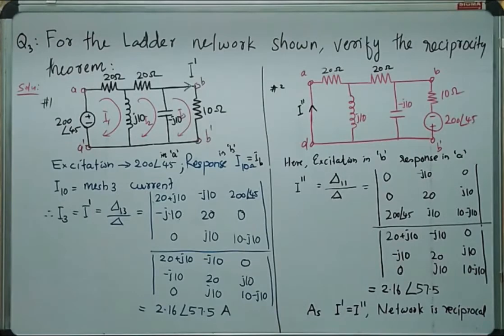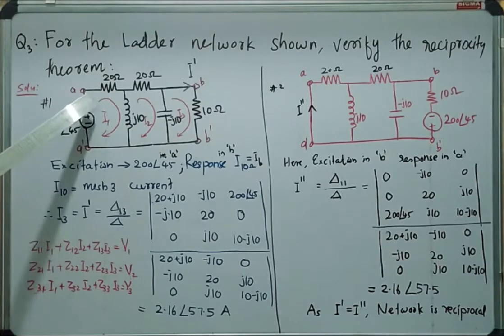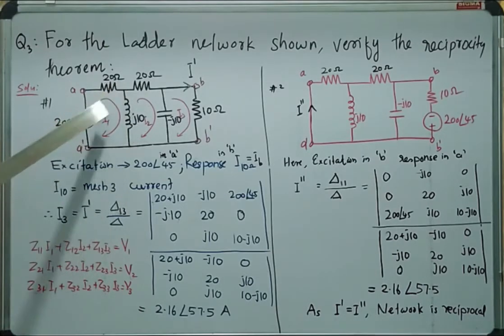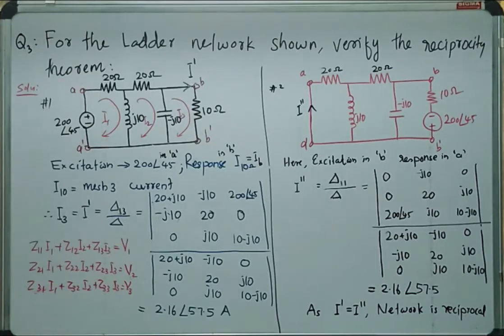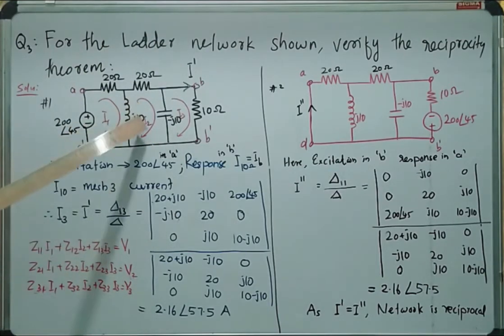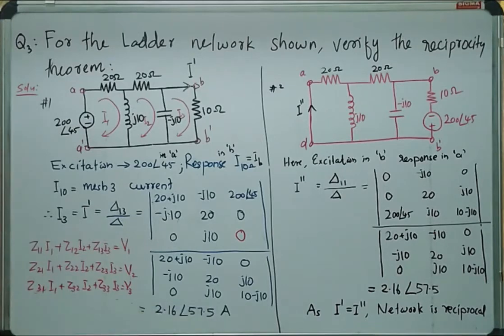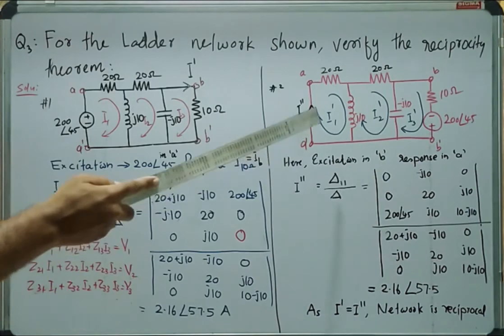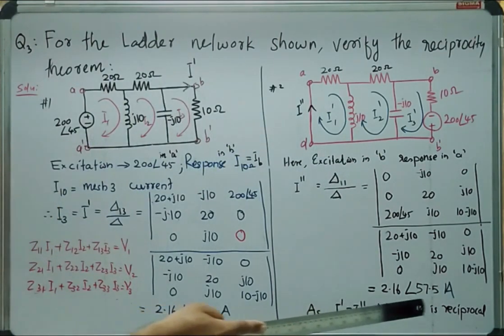Reciprocity Theorem - Example in an AC Ladder Circuit